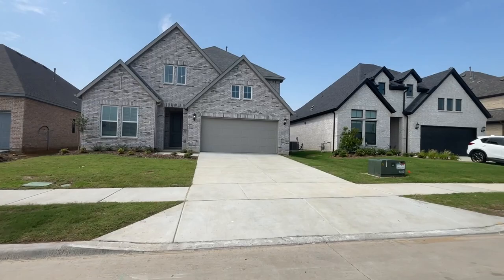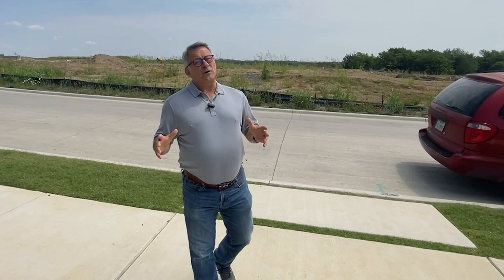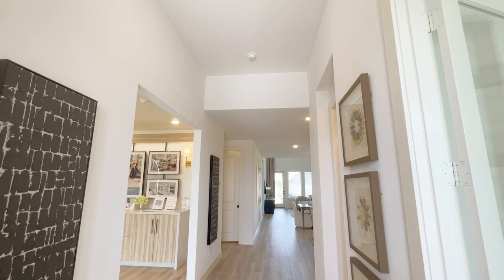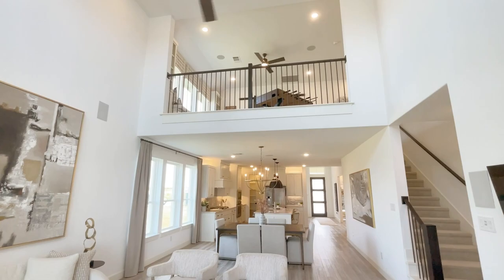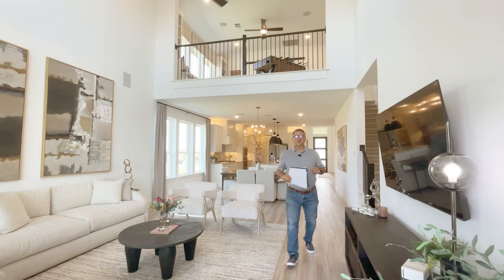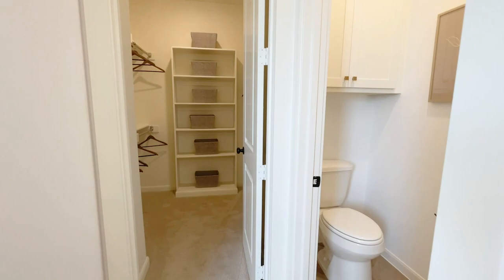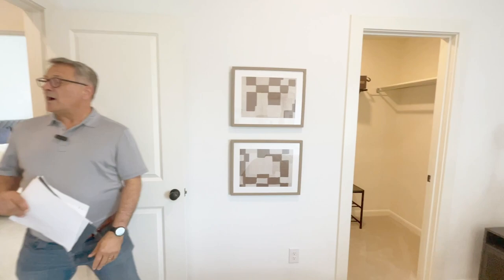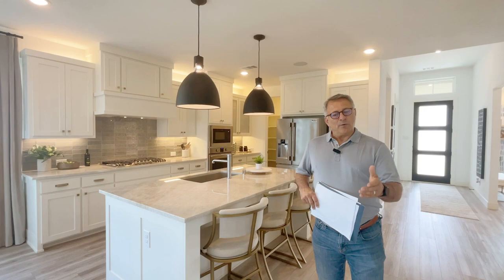New Construction Homes in McKinney, TX 2024 | Normandy Homes | Painted Tree Community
Are you searching for a new home available for purchase in Mckinney, TX in 2024? Take a look at this video for a virtual tour of stunning new homes. This Painted tree Community is ideal for families or individuals seeking a roomy and contemporary living environment. Situated in a fantastic neighborhood, this property is bound to be snatched up quickly!

🤔Thinking of Moving to one of the towns and neighborhoods North of Dallas Texas?🤠

Painted tree Community
Discover Painted Tree, a new trailside community offering modern floor plans with sought-after features. Inspired by National Parks, enjoy a robust trail system, two signature pools with a lake view, and exciting amenities like a food truck park and playgrounds. Experience the perfect blend of home, nature, and togetherness at Painted Tree.

Orleans 50'
Introducing a stunning two-story home situated on a spacious 50' wide lot. With a total area of 3,172 square feet, this house offers ample living space for a comfortable lifestyle. Boasting a stylish design and thoughtful layout, it features 4 bedrooms and 3 baths, providing plenty of room for the whole family. The 2-car garage adds convenience and storage space. This exceptional home is perfect for those seeking a blend of elegance, functionality, and room to grow.

If this is your first time to the channel to learn everything about working, playing, schools, traffic, lifestyles, subdivisions, the homes, the builders, the good, and the bad of living in the communities and neighborhoods North of Dallas, Texas, then subscribe ▶ and tap the bell 🛎 for notifications so you can be first in line to know about the current market North of Dallas Texas.

😁 We've been leading people through the home buying and selling process for a decade, helping them to "Move With Confidence". And we'd love to help you Move With Confidence too. 😍 Moving in 9 days or 90 days?? give us a call ☎,  shoot us a text📝,  send us an email📨  or better yet schedule a face to face Zoom, so we can help you Move With Confidence to a Community or Neighborhood North of Dallas, Texas.

😁 CHAPTERS
00:00 - Intro
01:09 - Live North Of Dallas Texas Info
02:00 - Painted tree Community info
03:00 - Normandy Homes Info
03:39 - Orleans 50' Tour
14:34 - Outro